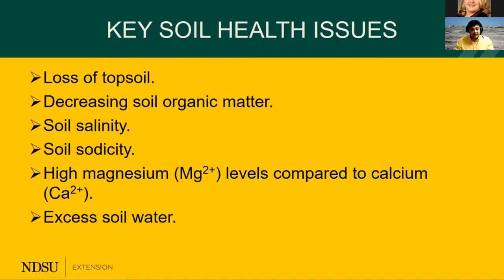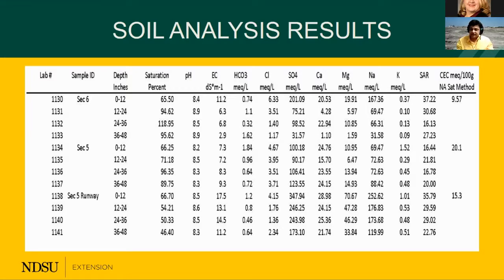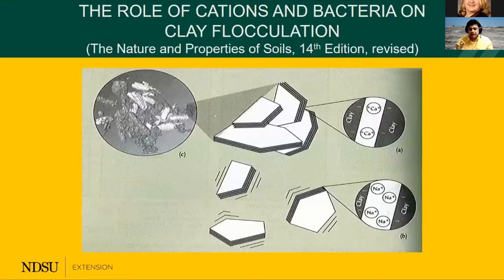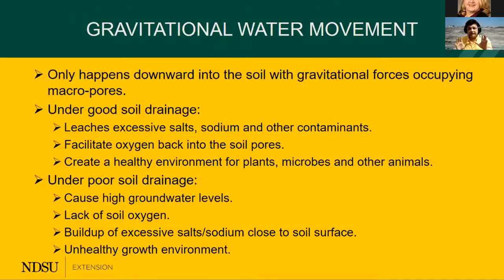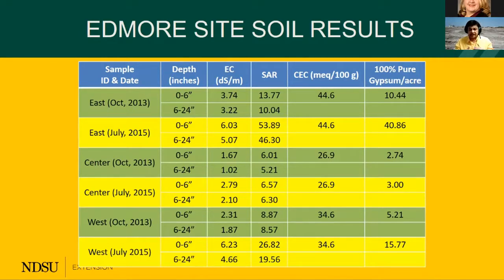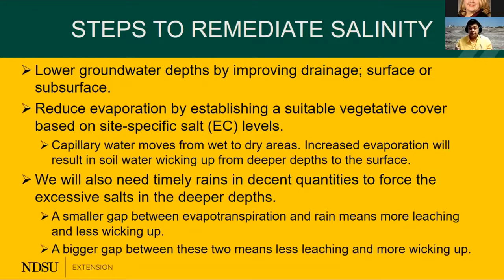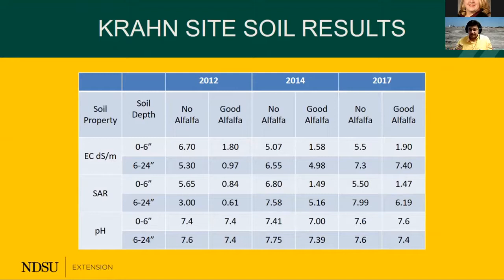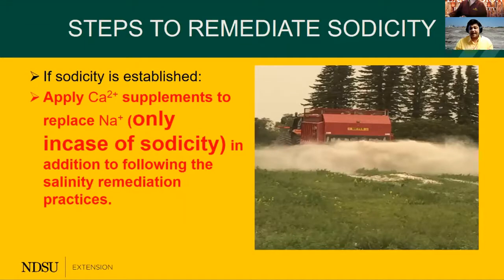Making Every Acre Pay: Soil Health 101 and Remediation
This webinar is the first in a series of three geared toward crop producers in the Red River Valley and western Minnesota. This session covers soil characteristics that can lead to unproductive field areas and how to best to begin to remediate them. Our speaker is Naeem Kalwar, an NDSU soil health specialist that works out of the Langdon Research and Extension Center.